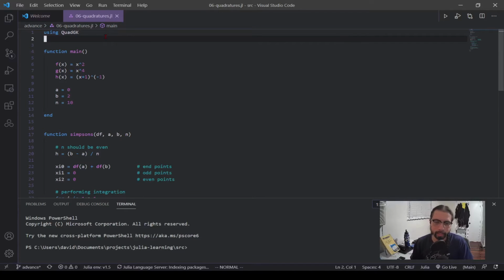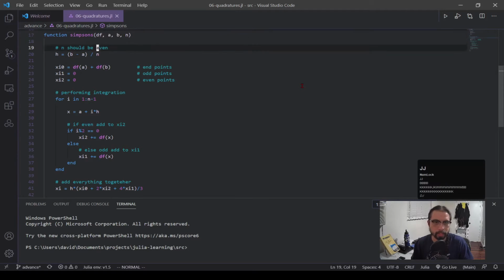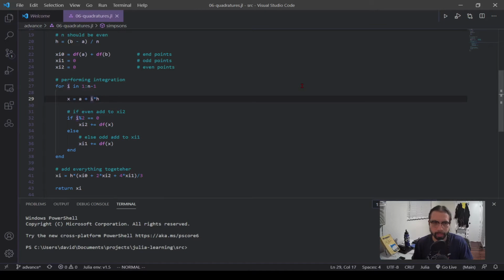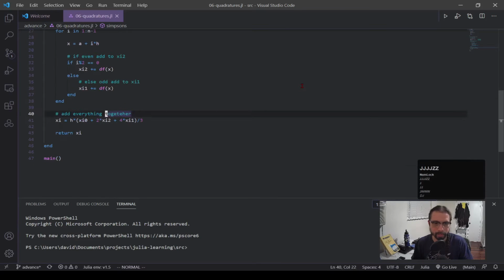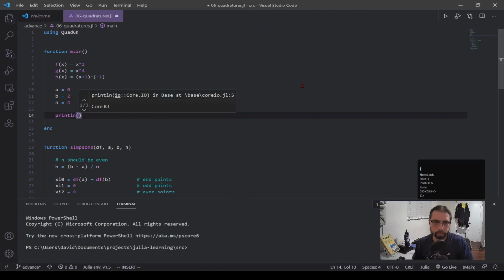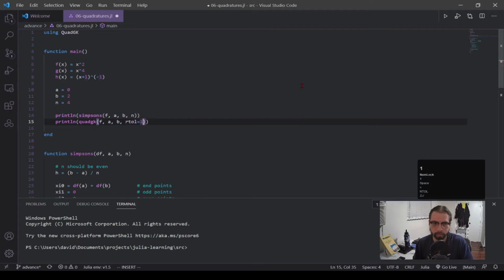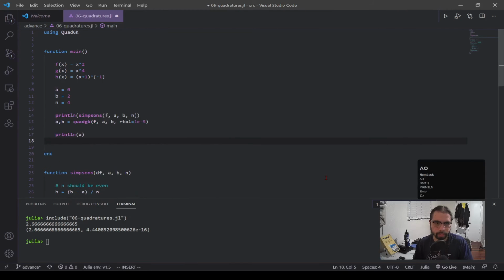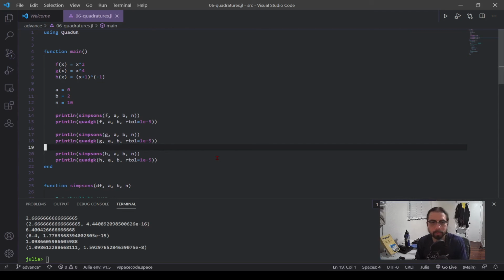Julia: Numerical Integration with Simpson's Method and QuadGK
Today I start going into my numerical background. We'll be going over numerical integration with Simpson's method. The first method that tends to be taught is Riemann Sums (summing up rectangles) and the next level of accuracy is the trapezoidal method (summing up trapezoids). The one that still follows a similar design, but not considers curvature is Simpson's Method. The method has a fairly simple design and allows for understanding of how the QuadGK library may be working underneath the hood. QuadGK has more functionality and also produces error, so it is probably the preferred choice, however in the classroom setting it can help with comparing your method to production level code.

SECTIONS
0:00 - boiler plate code
0:35 - Simpson's Method
3:28 - Simpson's compared to QuadGK